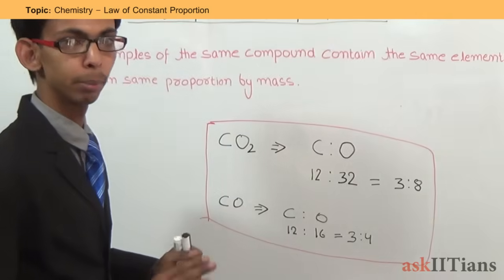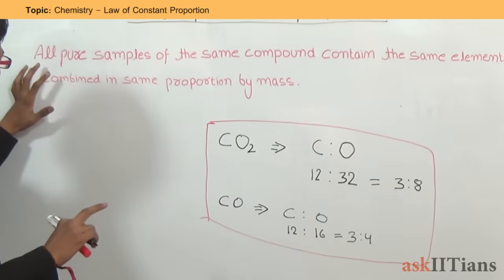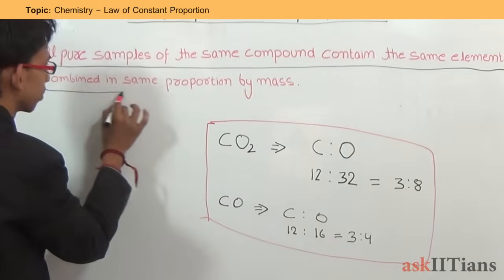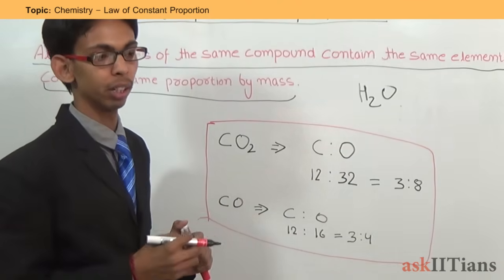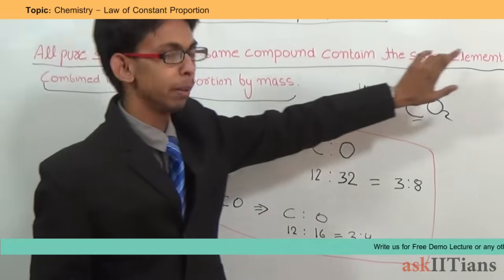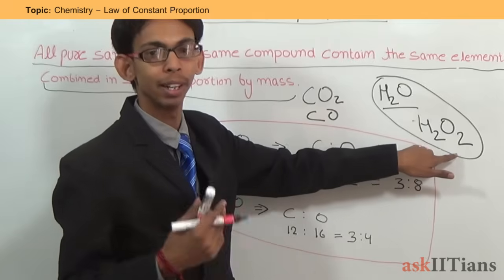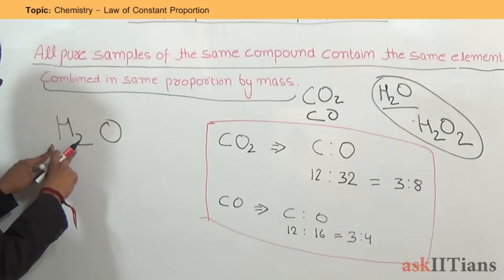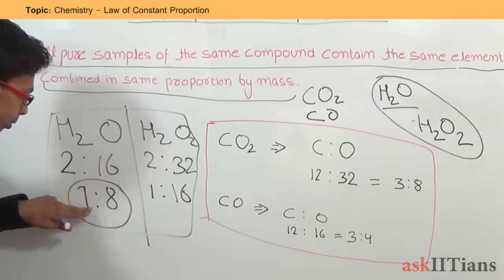Law of Constant Proportions | Chemistry | Class 11 | IIT JEE Main + Advanced | NEET | askIITians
Pankaj Singh (askIITians Faculty) explains the concept of Law of Constant Proportions with examples asked in IIT JEE and medical exams NEET (AIPMT). For detailed theory, and post your doubts on our discussion forum to get answer in 24-48 hours time.